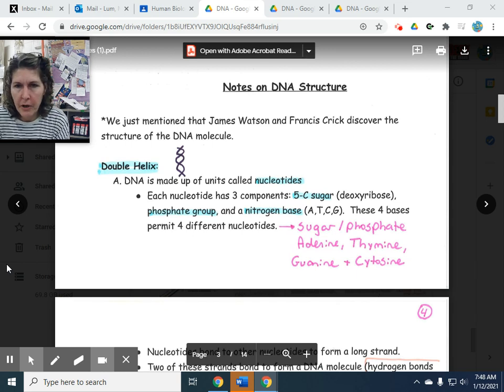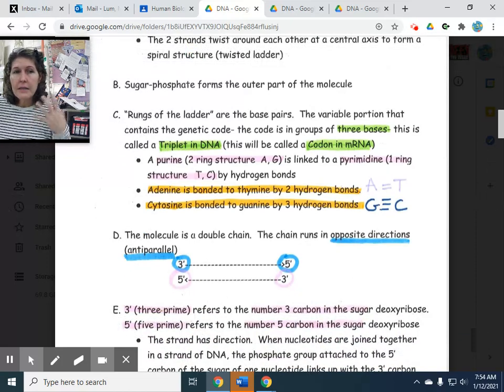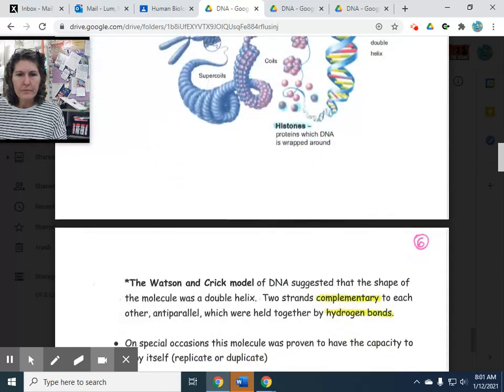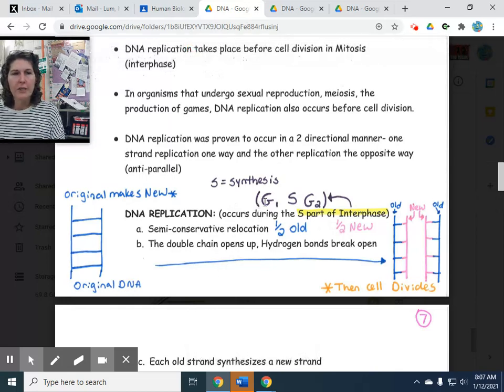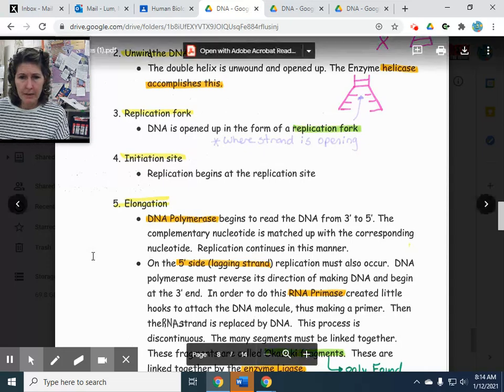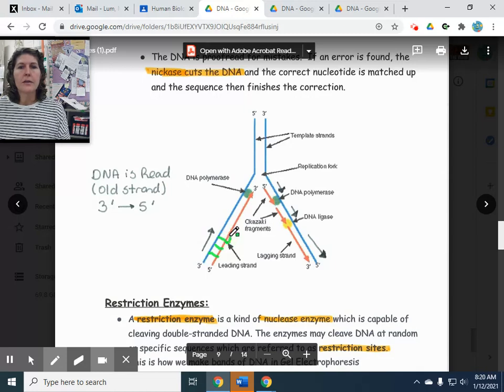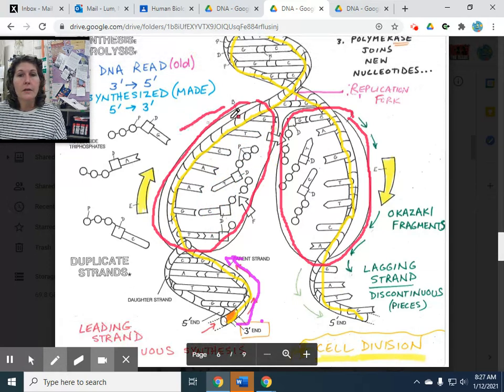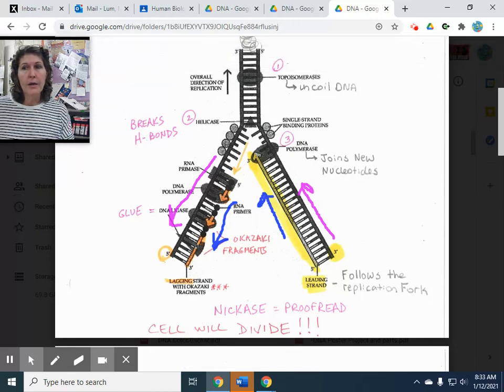DNA Structure and Replication Notes